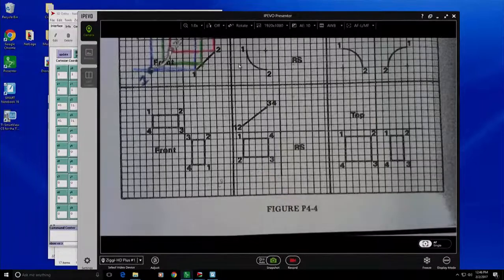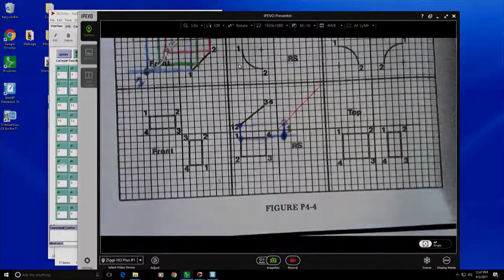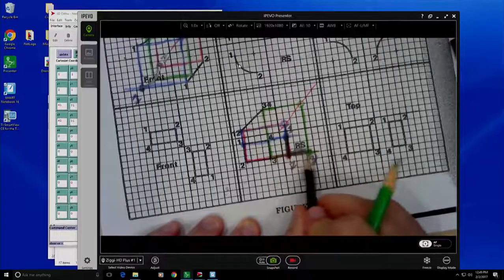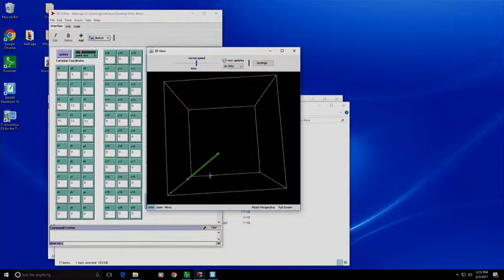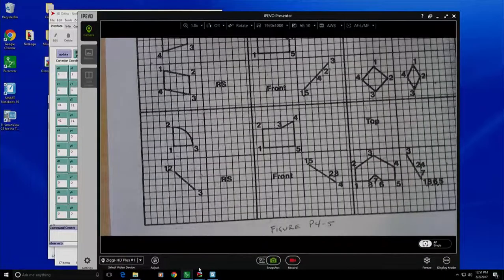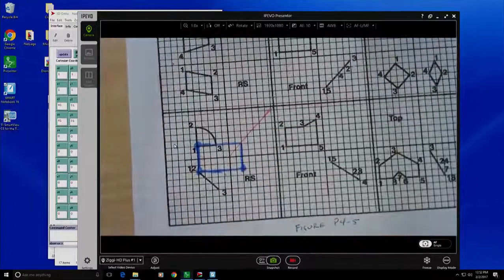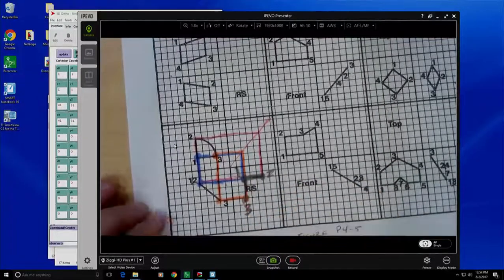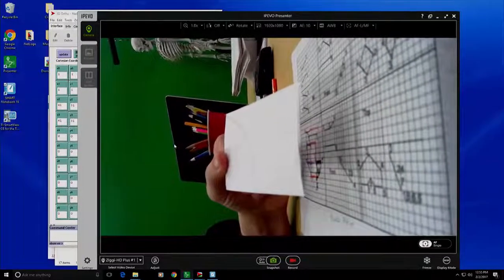Orthographic Projection of Points, Lines and Planes part 3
Dr. Garrett Love works through some examples of rendering basic features in a 3-D orthographic projection, as a preparation for building more complex sketches.  Part 3 includes an example of a 2-D plane and an example of a 2-D quarter circle.

Excerpted from Dr. Garrett Love's class on Aerospace Engineering at the North Carolina School of Science and Mathematics.